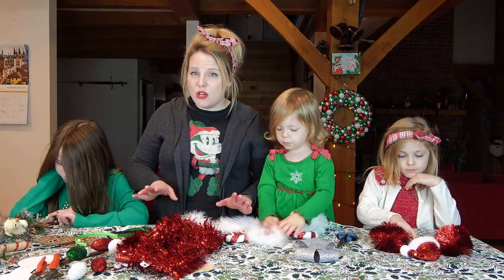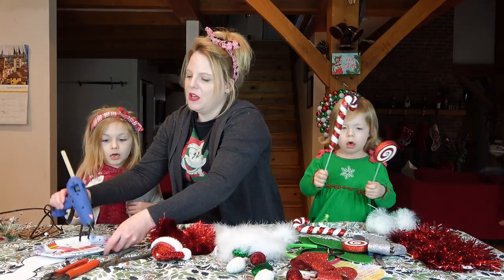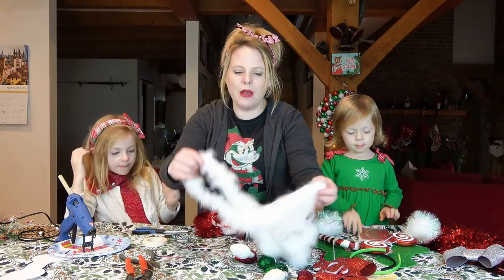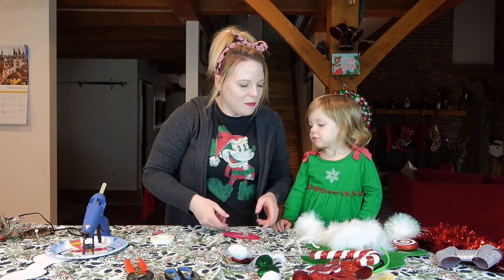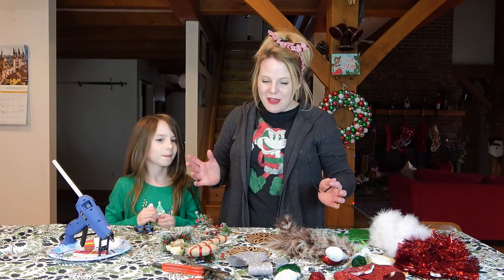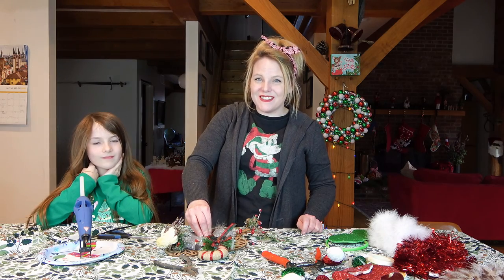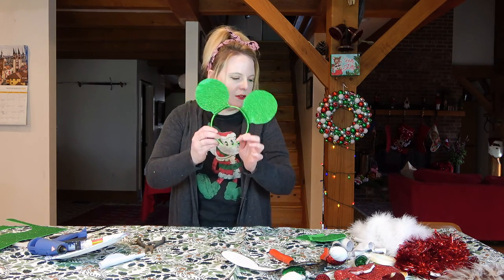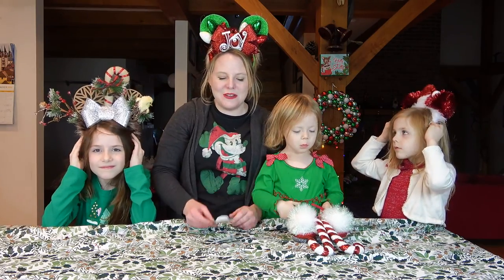ThePintasticGirls DIY Christmas Minnie Mouse Ear Challenge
The Pintastic Girls DIY Christmas Minnie Mouse Ear Challenge-
Are you ready to accept the challenge??
We are starting a new Christmas themed challenge that we would love for you all to try.  We make our own Christmas themed Minnie Mouse ears.  This is a no sew challenge and all you really need to know how to use is a glue gun. Pinterest is a great place to get some ideas if you are stuck.  Get as creative as you can and the crazier the better.  Did you like how ours came out?  Thanks and don't forget to tag us if you do our challenge.

*Amazon Associates Link- (Purchase most of the things we use in our videos here)